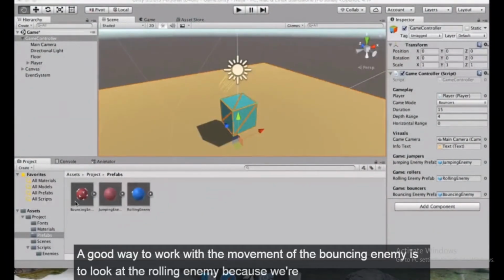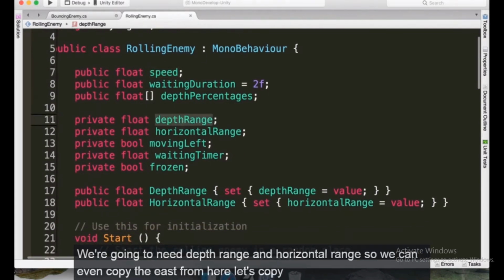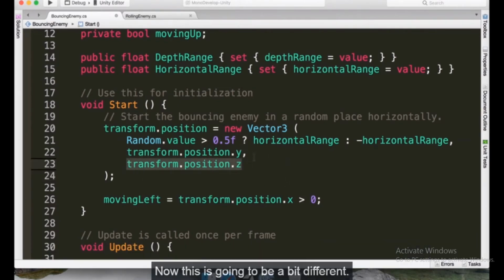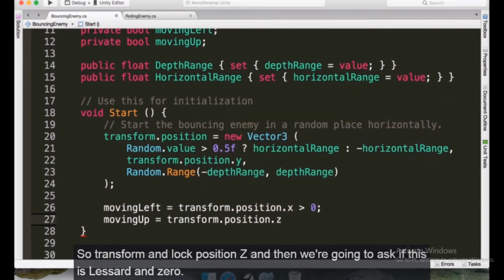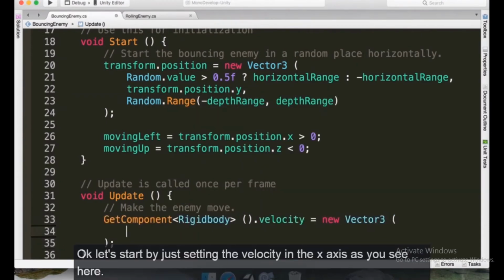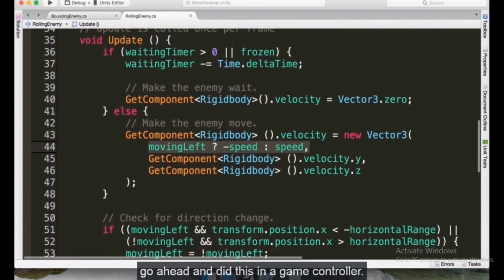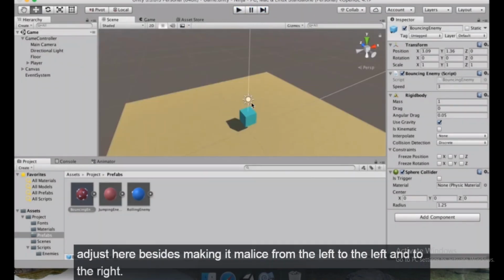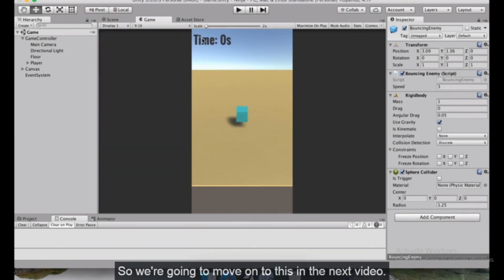#46 Moving the Bouncing Enemy - Enemy Logic